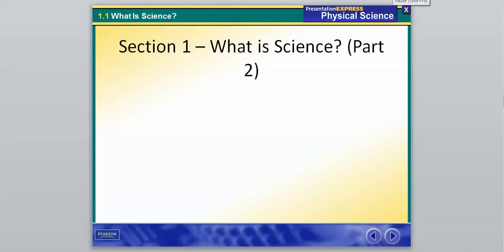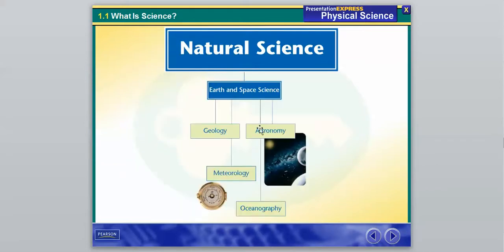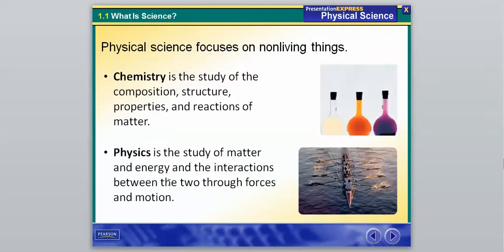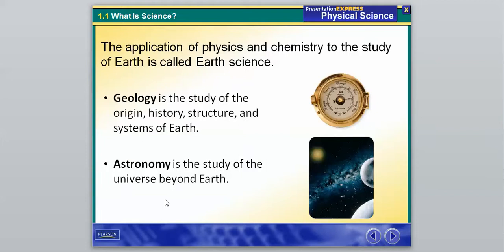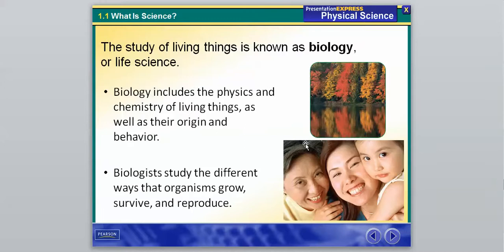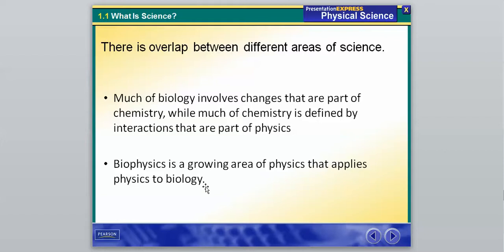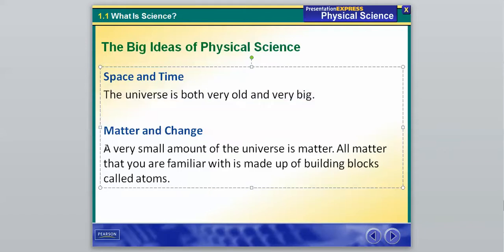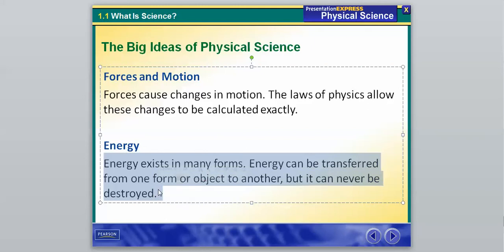1-1 What is Science (Part 2)